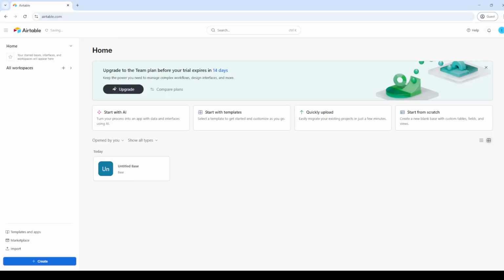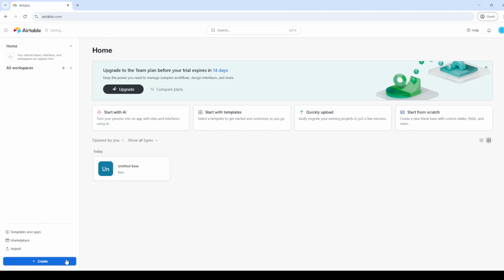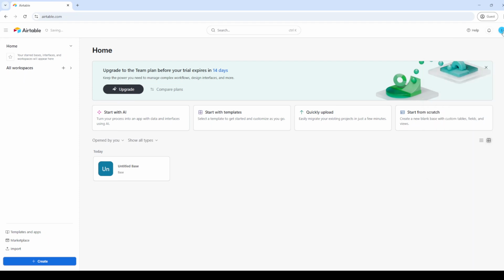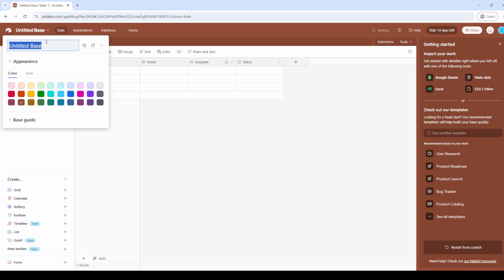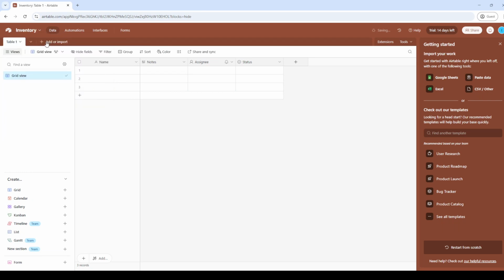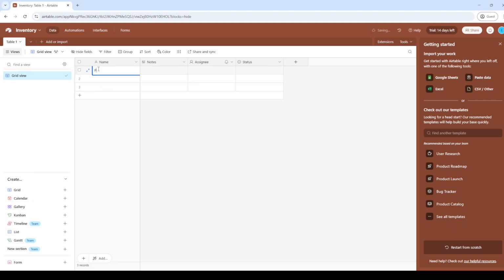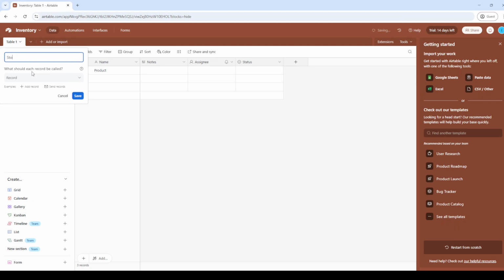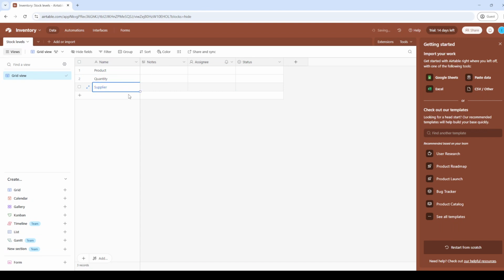How to Use Airtable for Inventory [2025 Full Guide]